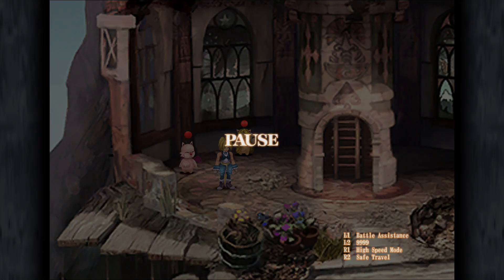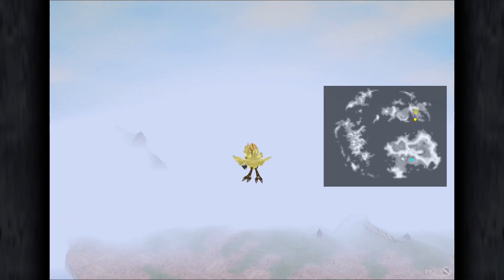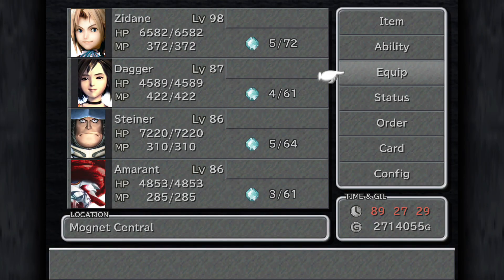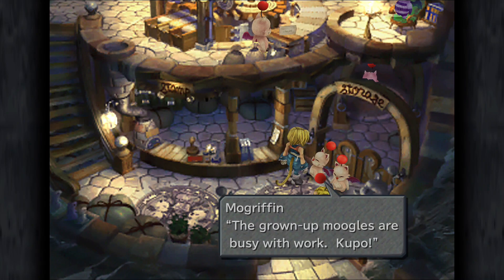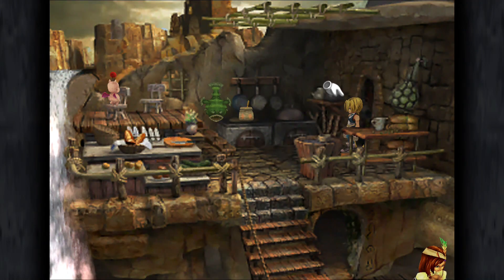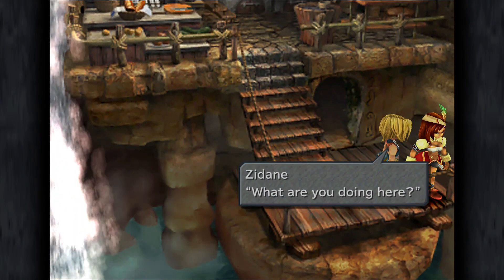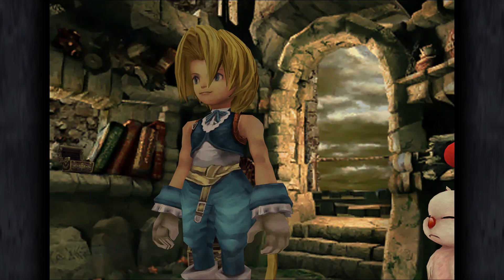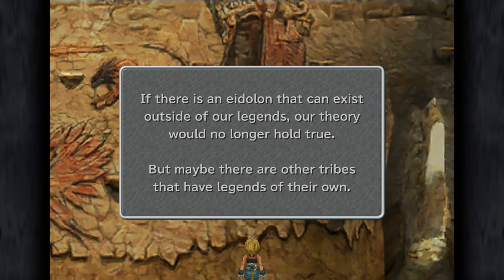Let's Play Final Fantasy 9 Part 134: Is she Garnet or Dagger or Sarah or what?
Save some names for someone else, Princess.  Er, Queen.